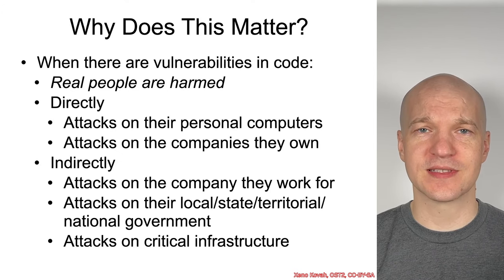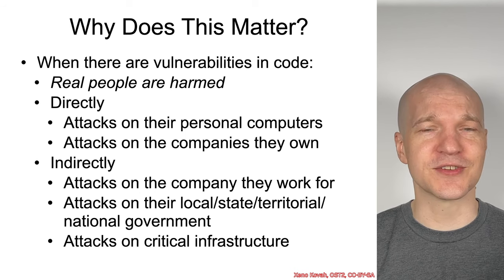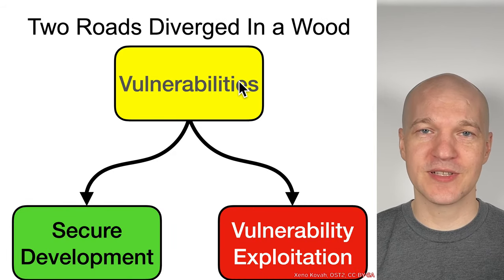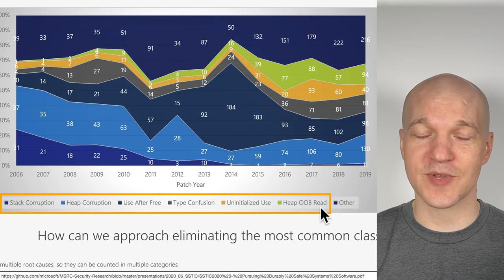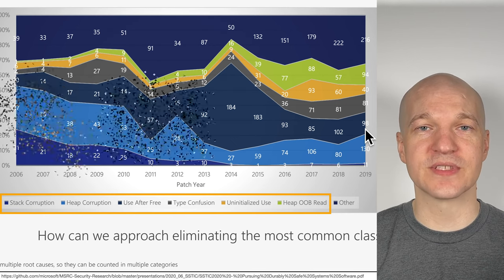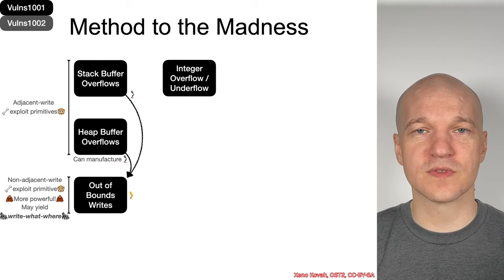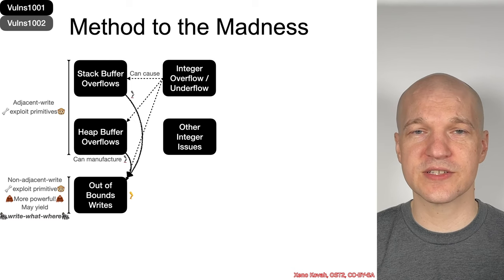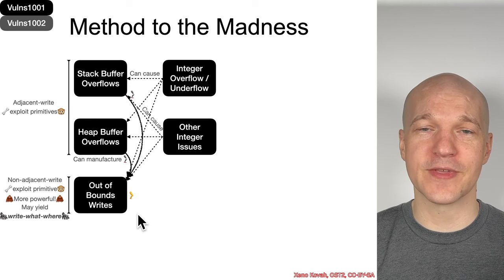Vulns1002 07 Conclusion